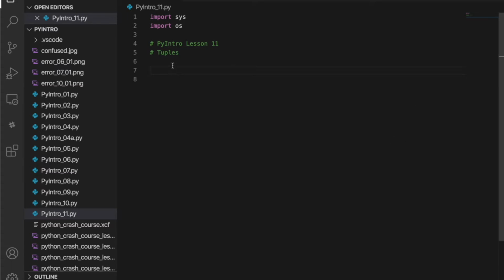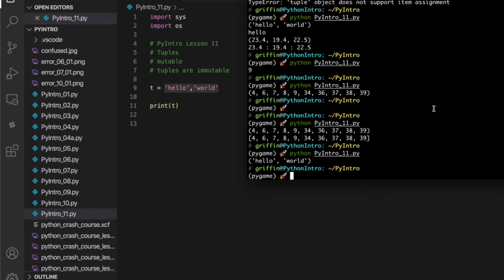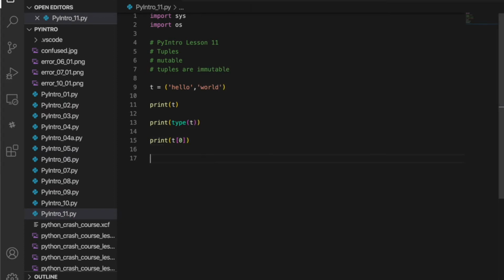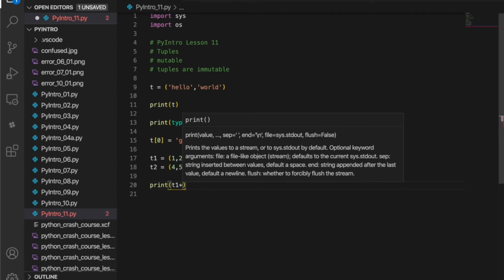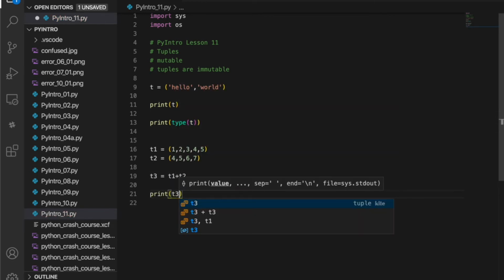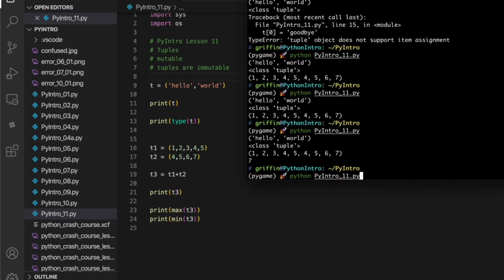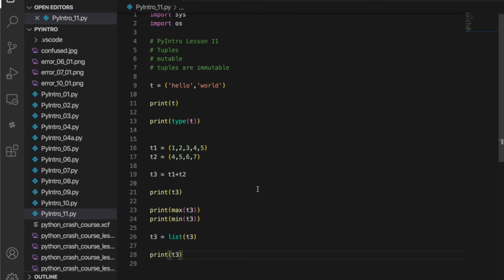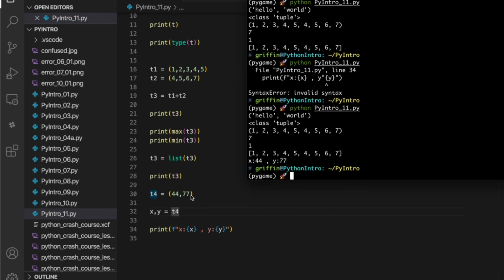Python CC Lesson 11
Tuples